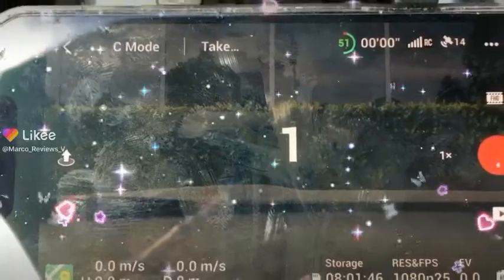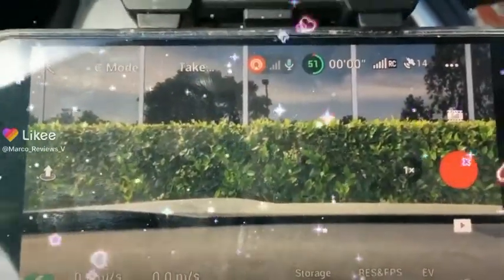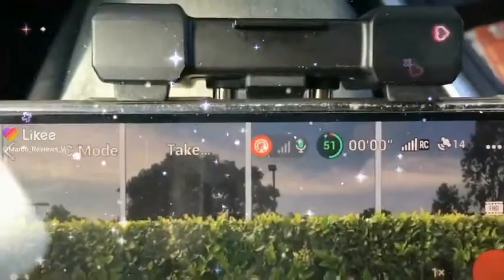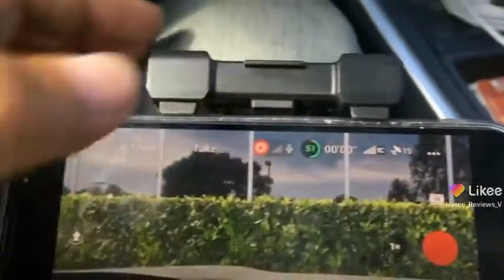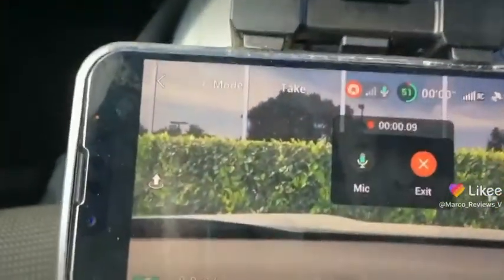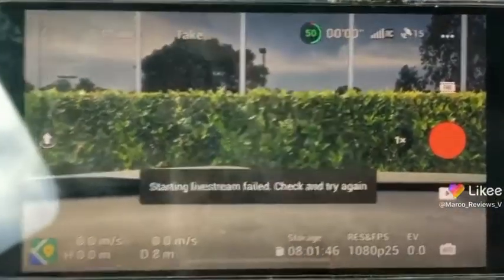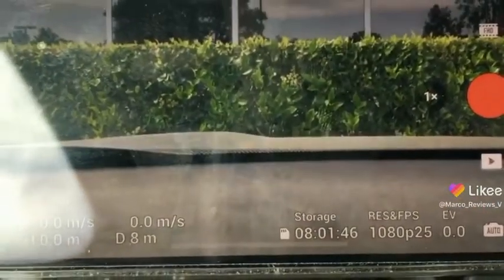DJI app livestream to YouTube from drone camera fails but why please help